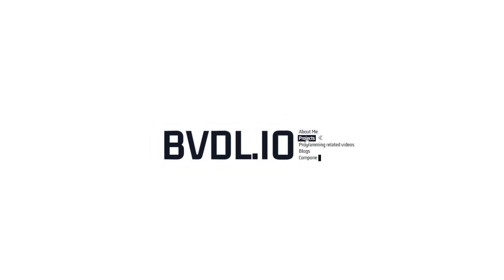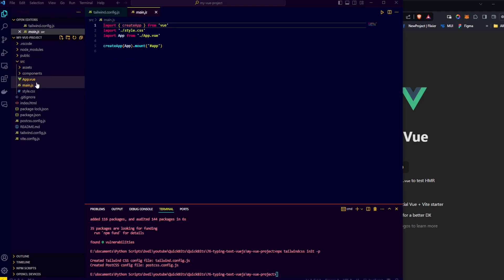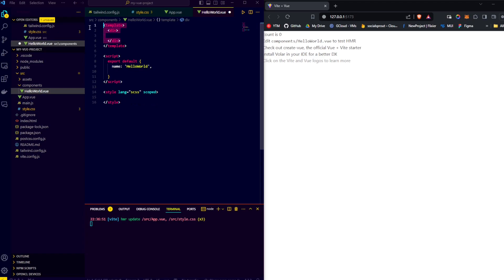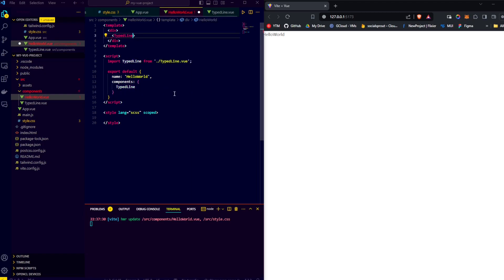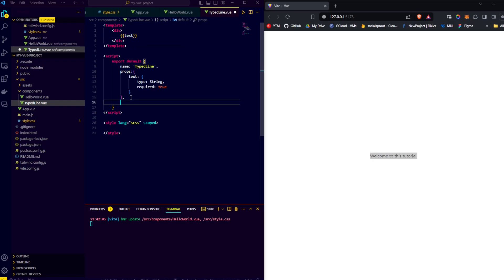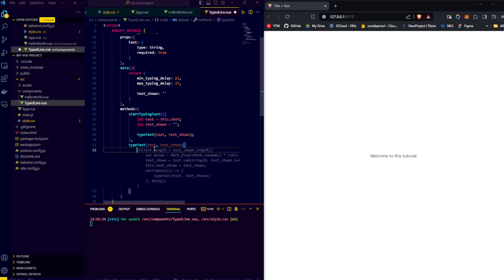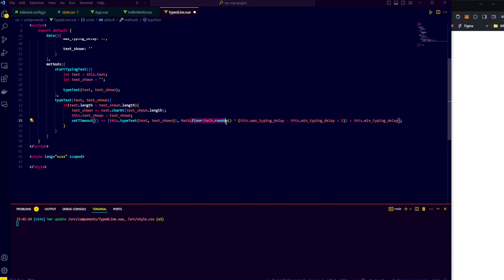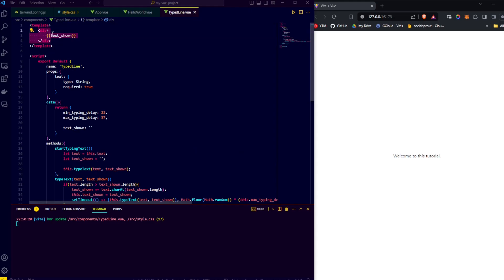Animating the writing of text using VueJS & Tailwindcss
Learn how to animate text as if it was typed on the screen, using the frontend web framework VueJS.

This video will get you familiar with important web programming skills, and goes over how set up a VueJS project using Vite, and installing tailwindcss inside it.

- Time Codes -
0:00 - Setup VueJS with Vite
0:42 - Setup Tailwind
2:02 - Removing the default content
2:48 - Making a component
4:26 - Animating the text
7:42 - Outro